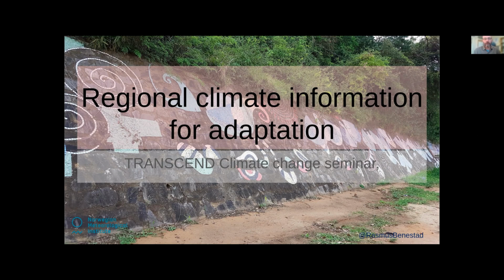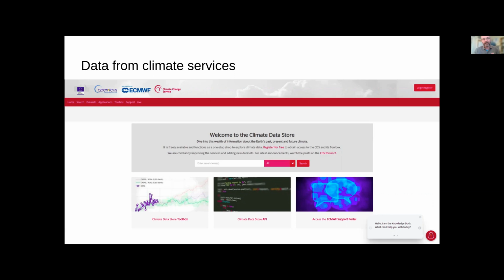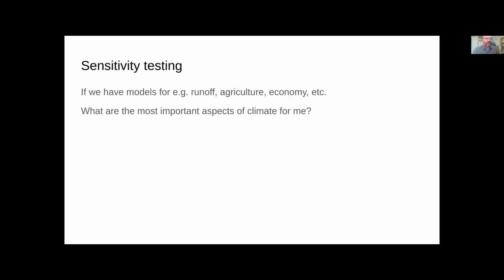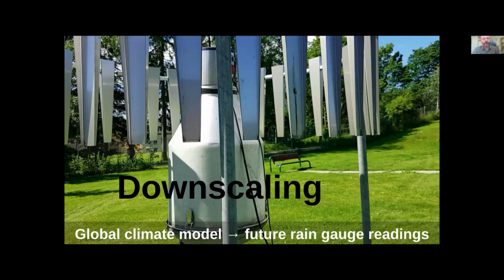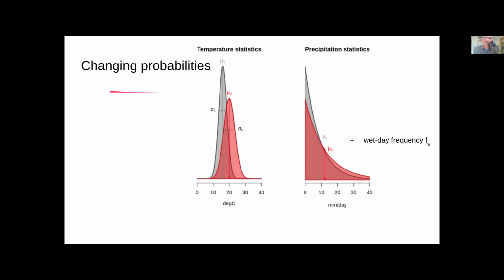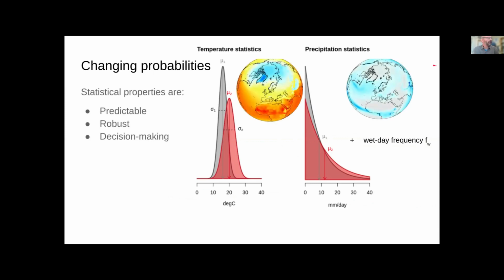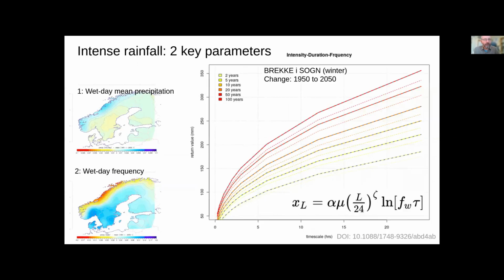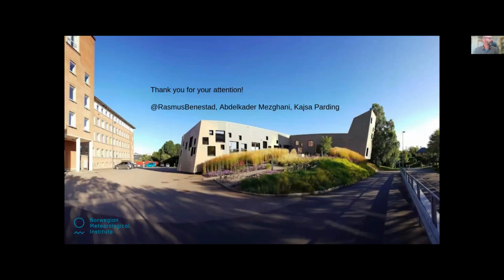Heavy MET talk - Regional climate information for adaptation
Regional climate  information for adaptation (Heavy MET talk); Rasmus Benestad, Senior Scientist at Norwegian Meteorological Institute

A presentation based on experiences with compiling regional climate information for climate change adaptation involving three different approaches: stress-testing, sensitivity-study and downscaling. A case study for stress-testing is presented for the city of Kulnha in Bangladesh in addition to a sensitivity-study for maize yields in Tanzania. A strategy is also discussed for downscaling, involving both empirical-statistical as well as dynamical downscaling applied to ensembles of global climate model results.

Audio & Video Production by the Norwegian Meteorological Institute